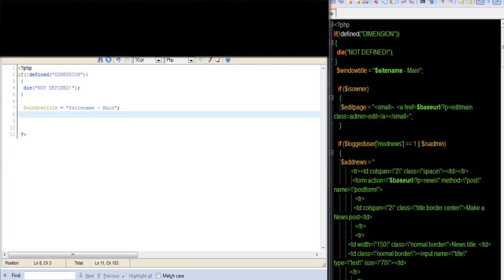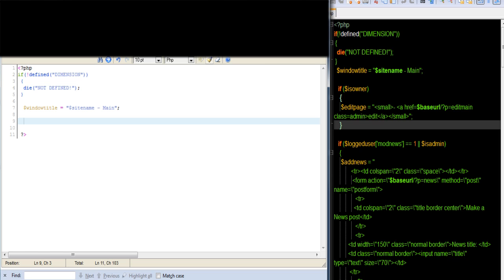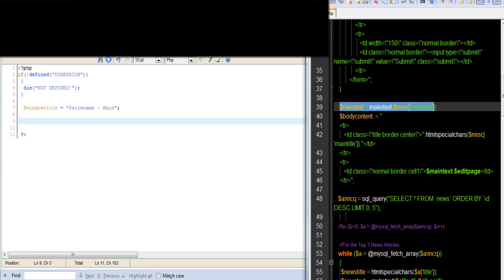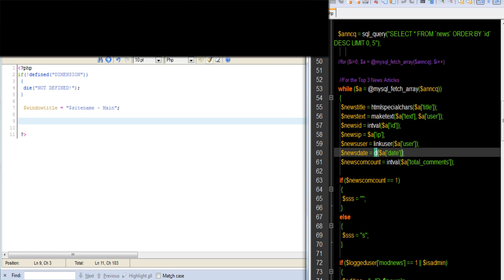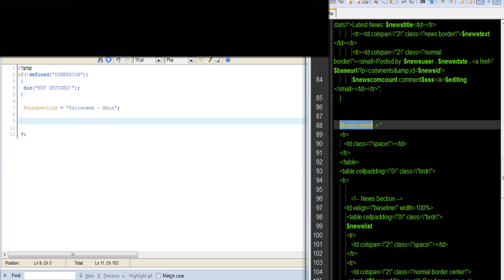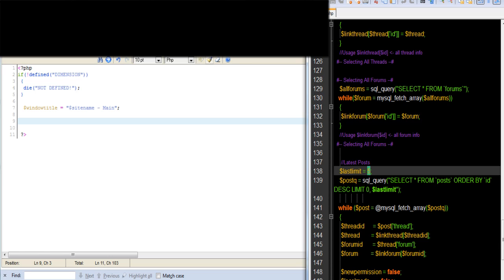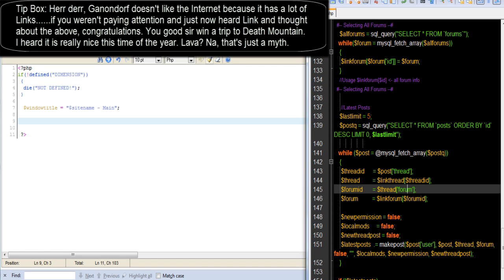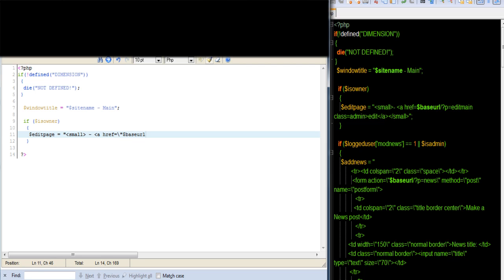Let's Rebuild DP Part 1 - Tip Box's Debut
In this series, I try to rebuild my PHP board. It probably is nothing too special but I am doing this for me mainly. Documentary anyone?

Oh, and there's a Tip Box involved. That was actually a last minute touch I decided to use. I like the potential it has. Please note that you should ALWAYS take its advice with a grain of salt. Most of it is just ridiculous and such but it should add something to spice the video up I hope.

Tip Box doesn't like anyone and especially you. Do not try to become its friend. It will give you a tip that will pretty much embarrass you in front of your friends. Tip Box is a computer and as such, being a friend with it is impossible anyways.